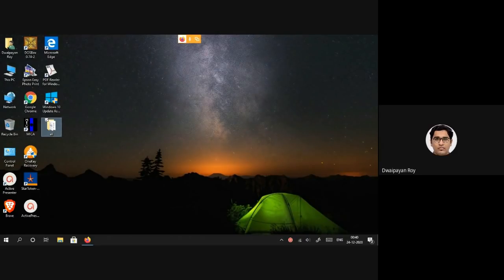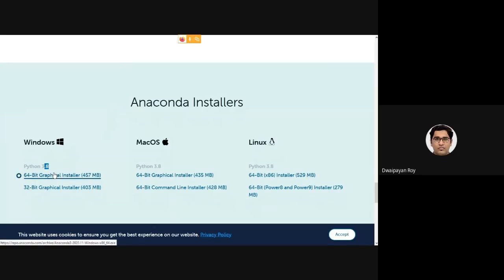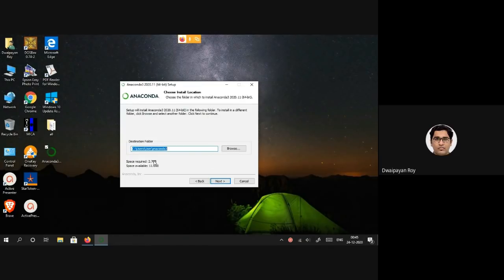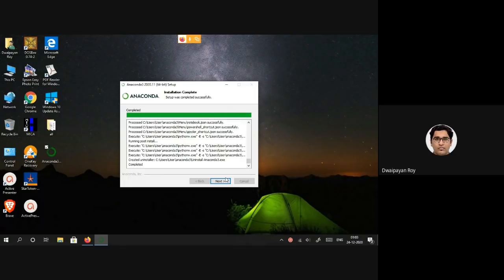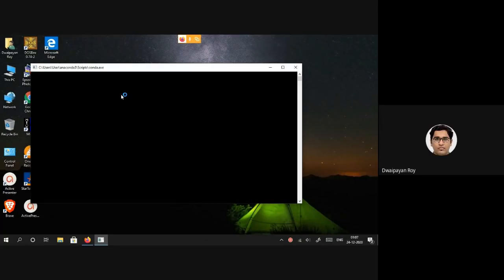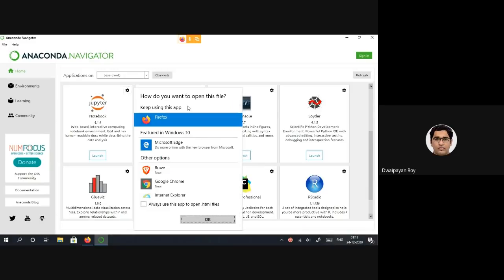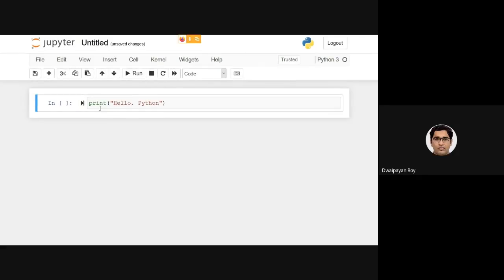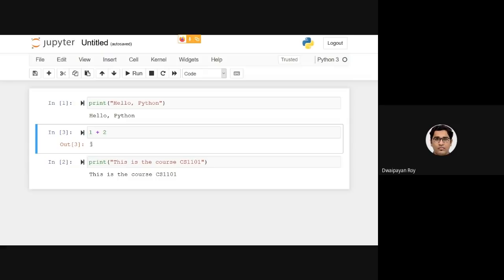Installing Anaconda in Windows 10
In this video, we have presented a walkthrough of the process of installing the Anaconda package in a Windows machine.